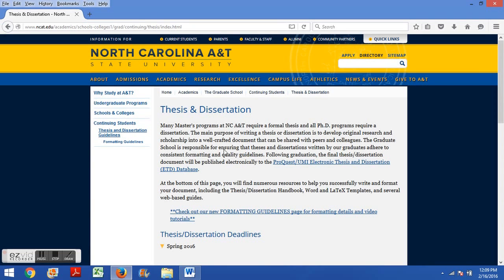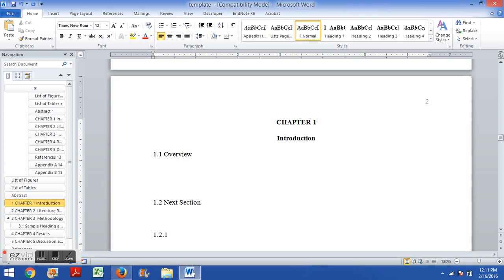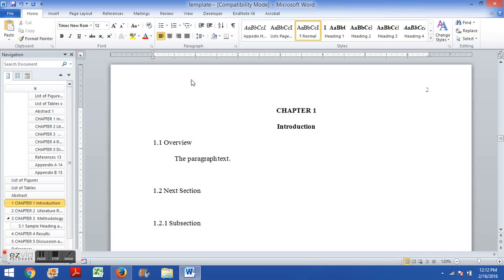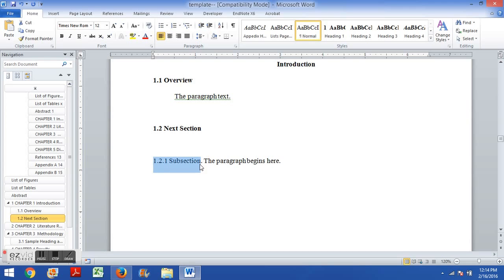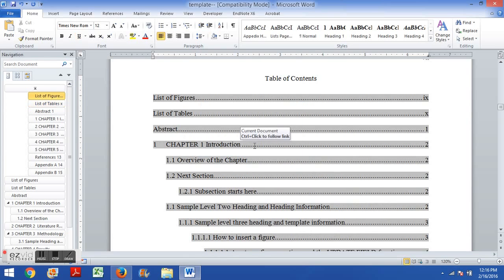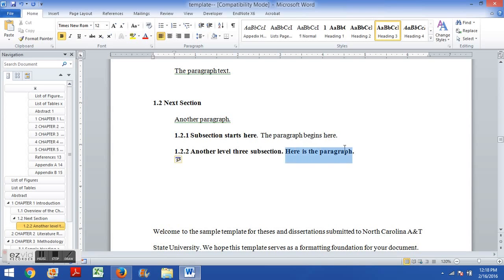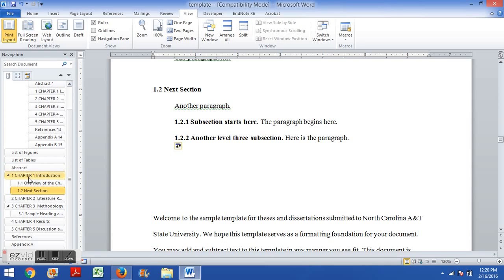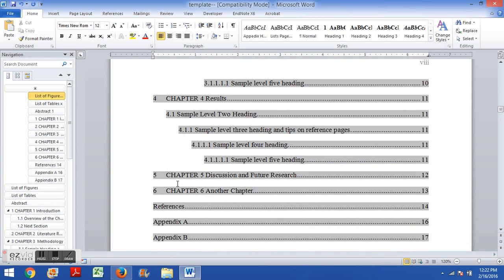Headings (Thesis/Dissertation Formatting)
This video will show you how to format your in-text headings and the Table of Contents.